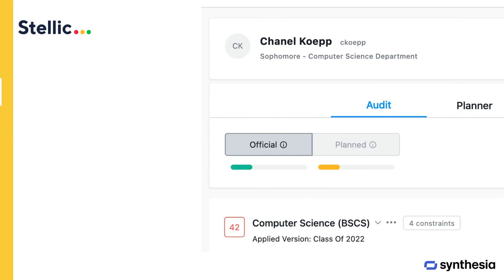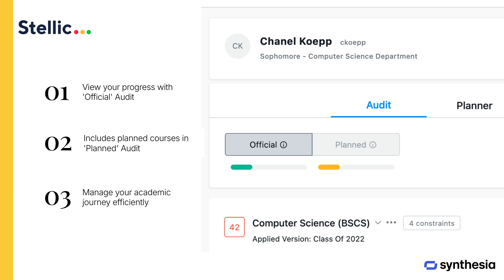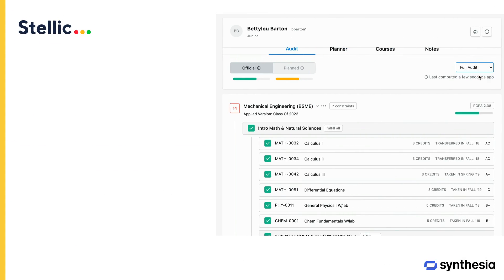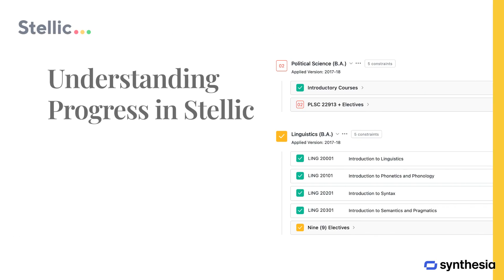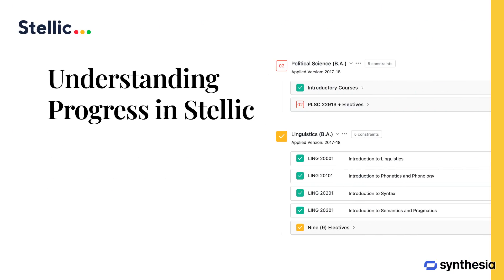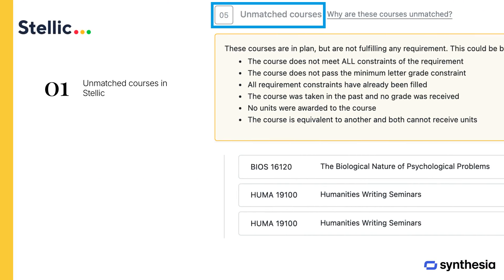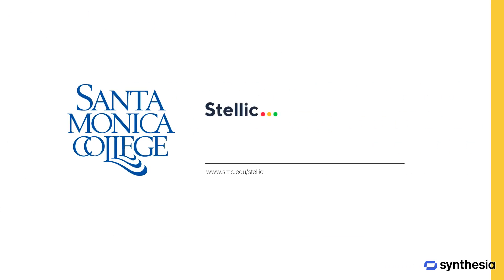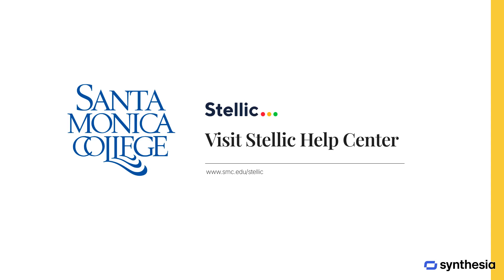Track Your Progress in Stellic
Welcome to this guide on tracking your academic progress using Stellic.